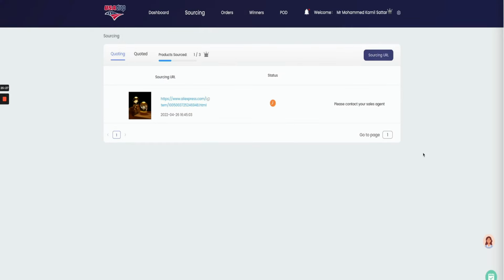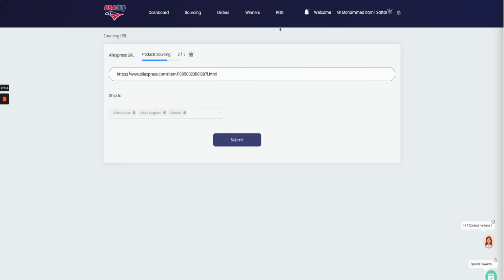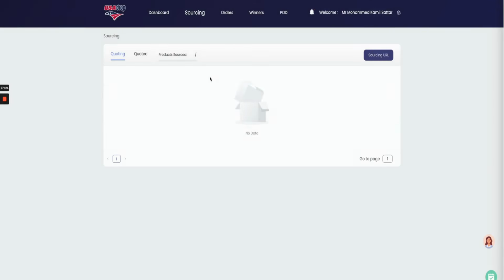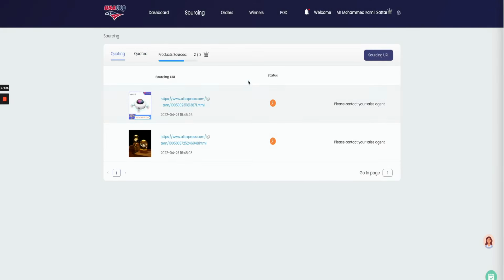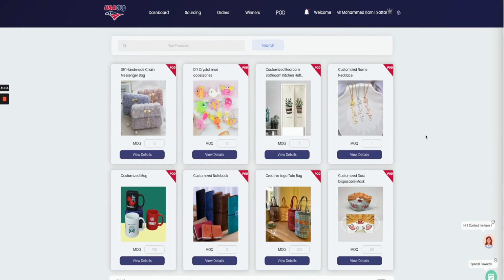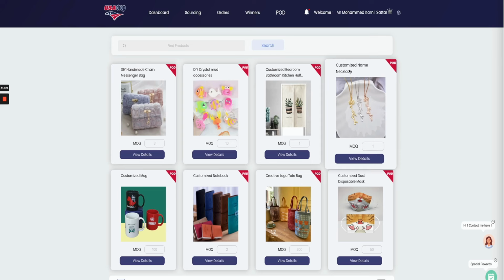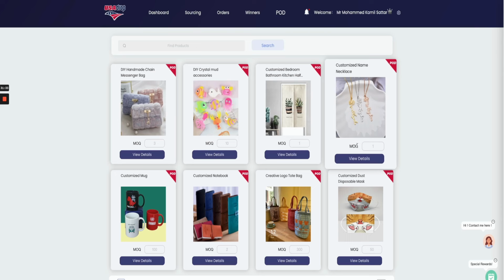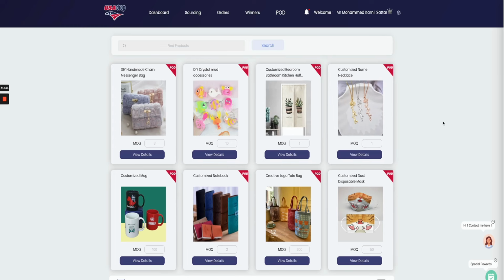BEST Shopify Dropshipping Supplier | Ecom King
YES, we speak English, and we deliver packages to the US in 5-7 days!

USAdrop is a leading dropshipping and fulfillment services provider.
We have ten years of experience in the logistics field and have helped many dropshippers and Alibaba suppliers in China.
USAdrop also assists dropshippers from the USA to fulfill their orders. We provide sourcing, purchasing, inspection, warehousing, customization, and other special services, such as professional photography.
Our mission is to help dropshippers fulfill their orders as fast as possible.
Come and join us today!

USAdrop
"Dropshipping Fulfillment with 10+ years."